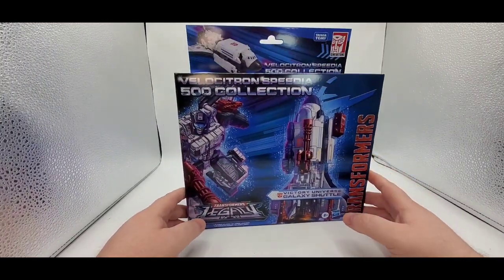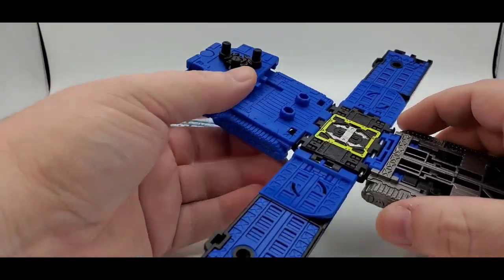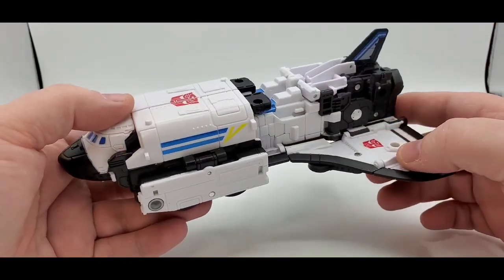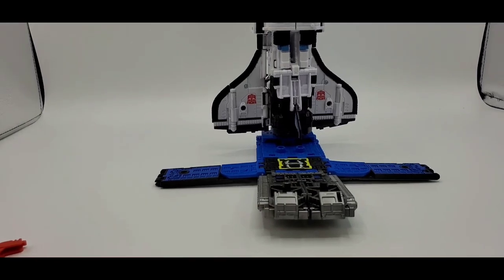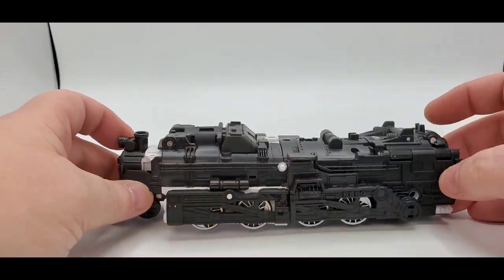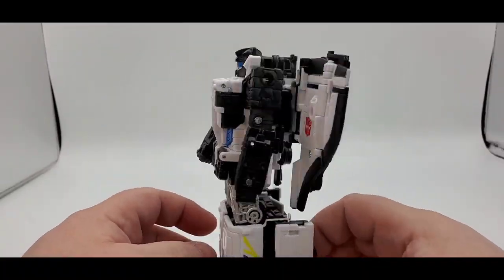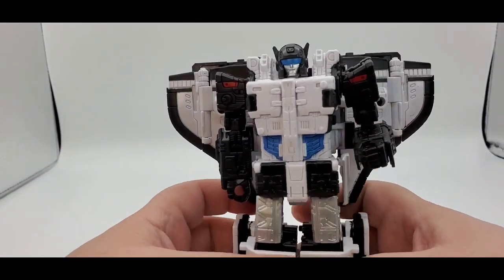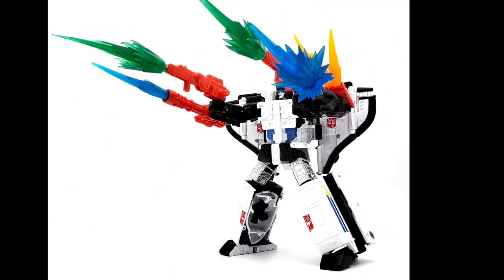Transformers Legacy Velocitron Speedia 500 Galaxy Shuttle Review. Deluxe Baldwin Reviews!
In this video I take a look at the Transformers Legacy Velocitron Speedia 500 Galaxy Shuttle Review. Deluxe Baldwin Reviews!

Checkout my Facebook page also